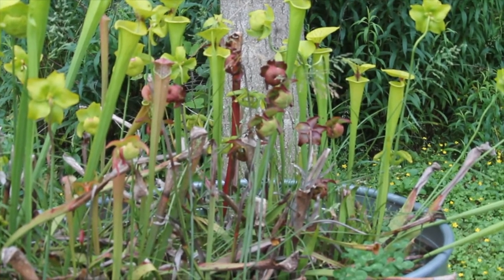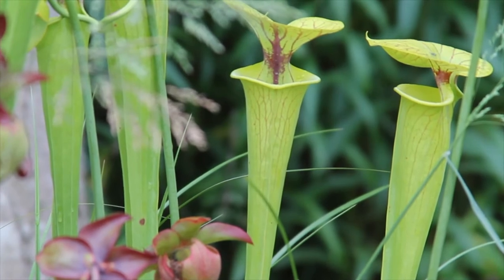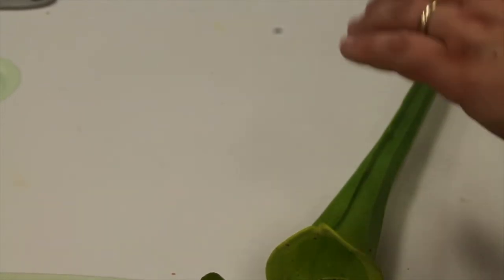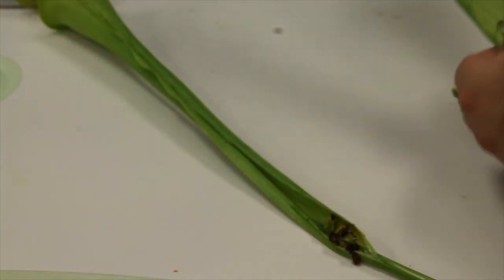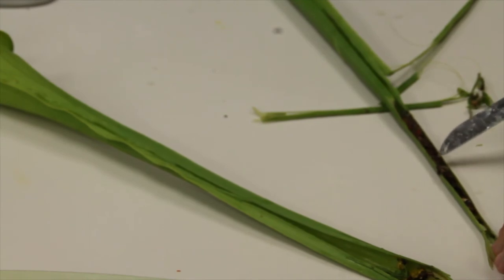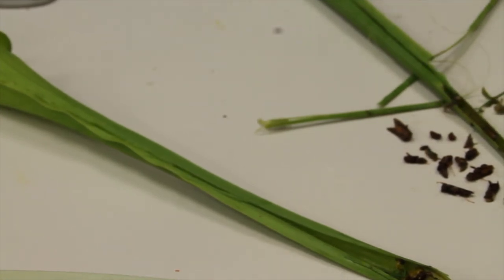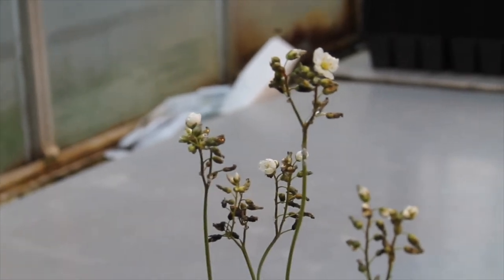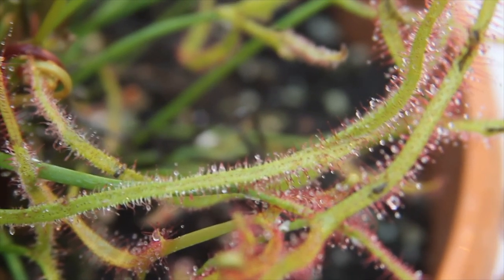Sarraceniaceae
Video of native pitcher plants.